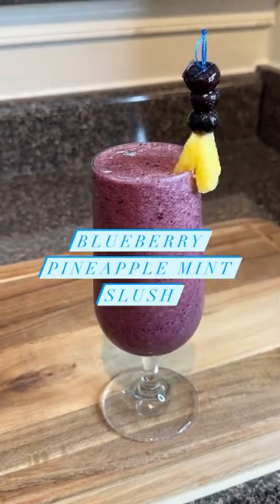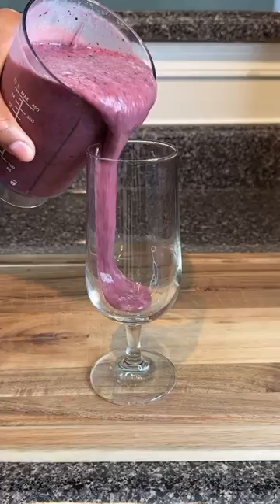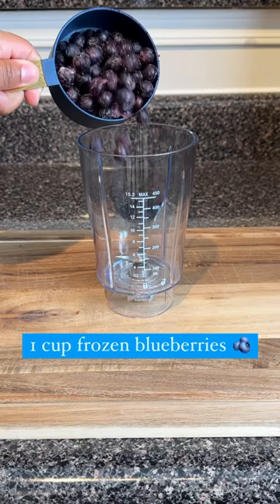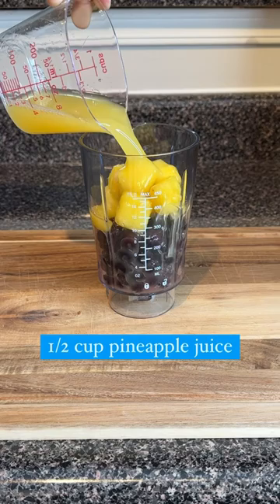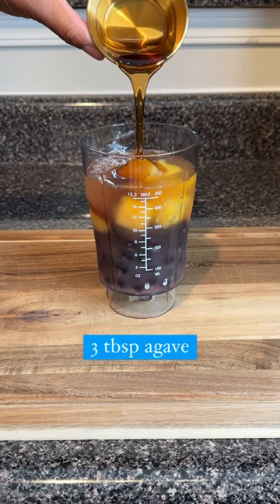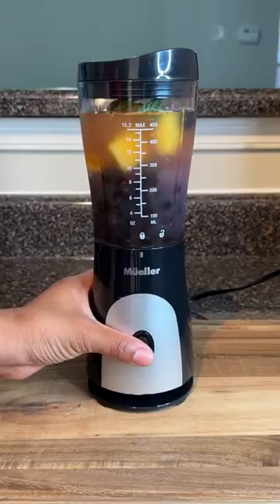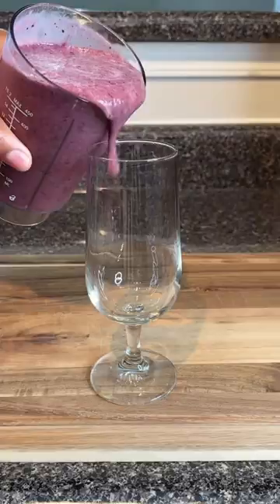Blueberry Pineapple Mint Slush mocktail (foodie homemade fruit )